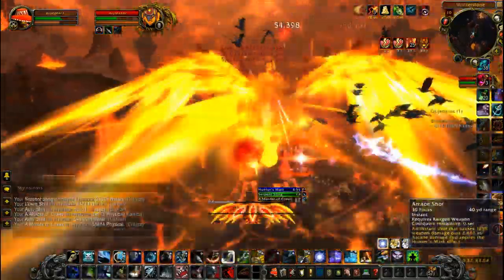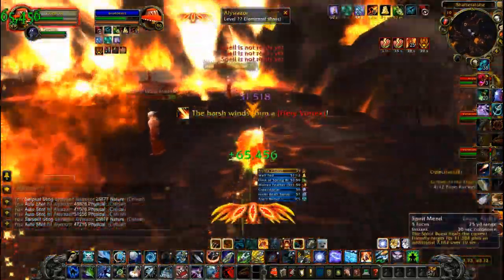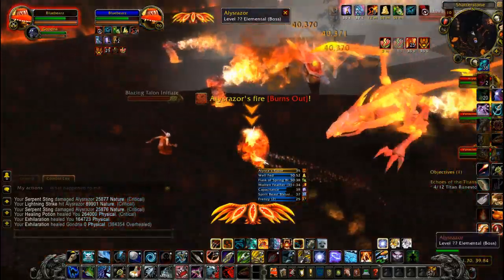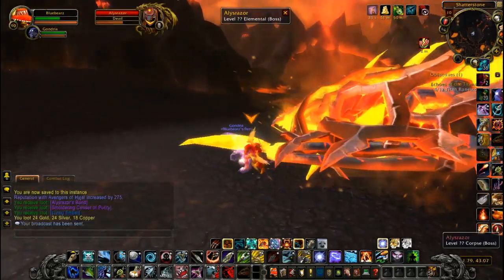Wow - How to get the Flametalon of Alysrazor / How to solo Alysrazor - Solo Guide!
Hey guys!
This is how to solo Alysrazor / Solo guide for how to get the Flametalon of Alysrazor. This mount is dropped from a boss called Alysrazor located in a raid called the Firelands. The Firelands is located in Mount Hyjal in Kalimdor. The Flametalon of Alysrazor drops on 10man difficulty and the drop chance is at 2.11%. This mount is also sold in Unclaimed Black Market Container at the Black market.
As a hunter I was in Beast Mastery for this first so I could get some extra heals which were very welcome from the spirit beast. My spirit beast of choice was Gondria. I also used a health pot which you can make as an alchemist or get them cheap on the Auction House.

Strategy:
Summon Alysrazor and then use all ground abilities as fast as possible. Then collect 3 feathers to fly. After you are in the air follow Alysrazor and fly through the fiery rings that Alysrazor drops behind her (try not to miss any). When the winds/firestorm starts fly to the ground and try and go through rings however focus on staying alive with heals and avoid the tornados. After surviving the storm finish Alysrazor with all cooldowns and burn her down.

Sorry I didn't mention the drop rate in the video however that information is above and I can change it seeing as Blizzard does change the drop chances from time to time.
I also didn't show the mount as I don't have it. There is a picture in the thumbnail and also some great images on google for it hehe.

I hope this helped and if you have any questions don't hesitate to ask!